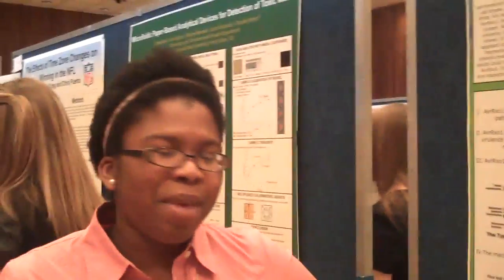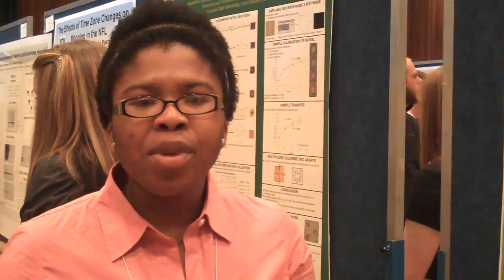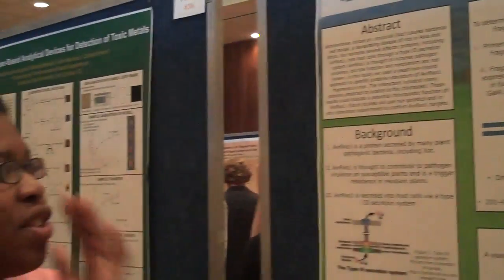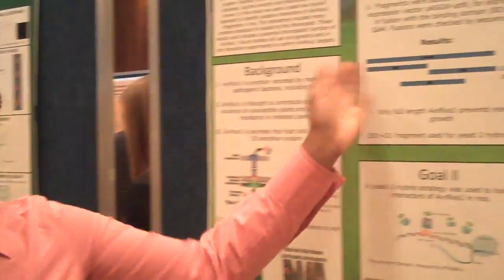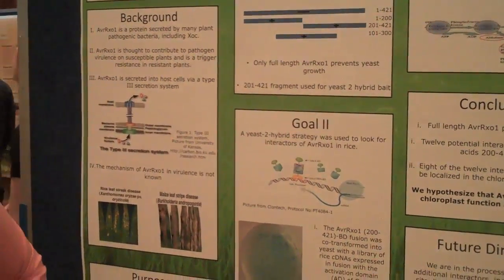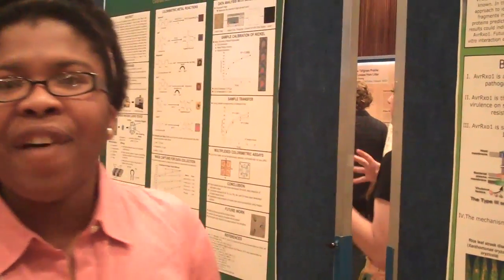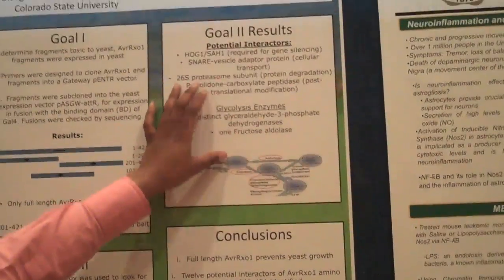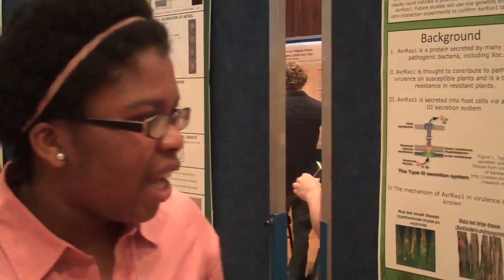CURC 2011 Ester Daniels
Ester Daniels Presenting her Poster at the 2011 CURC at Colorado State University.